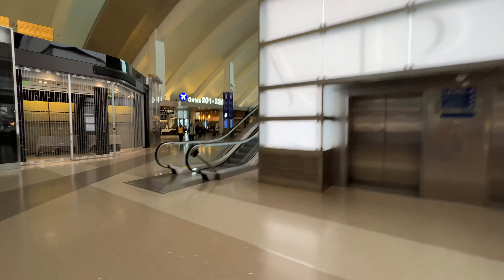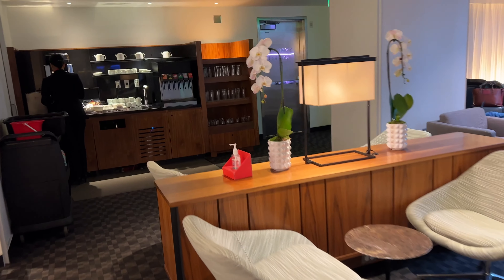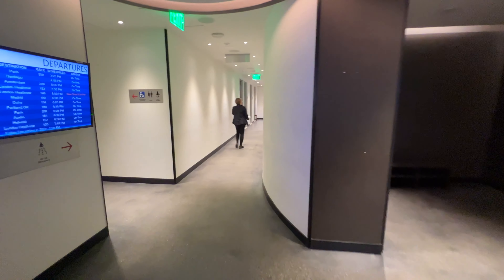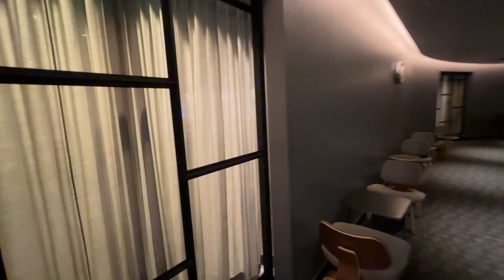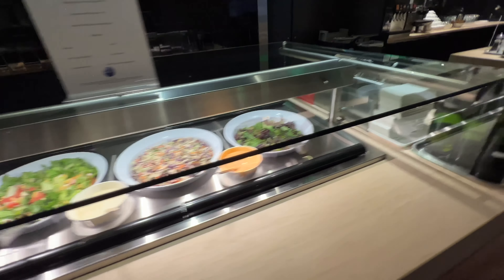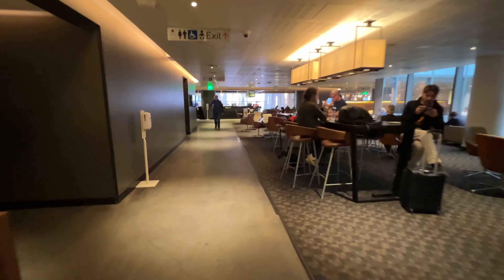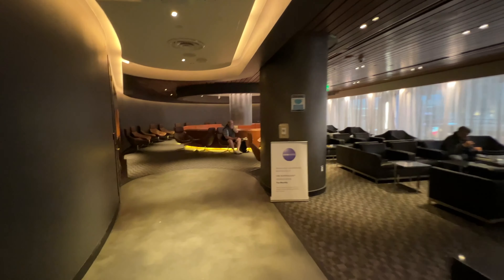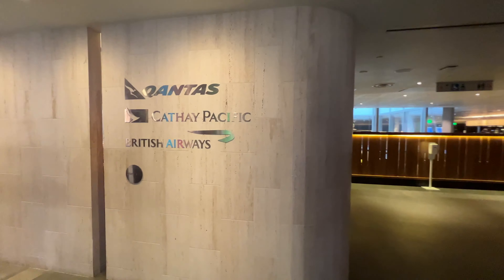Exploring QANTAS BUSINESS LOUNGE [LAX]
Let's take a full walkthrough of this LAX Staple lounge which has been around since 2014. TLDR: It was not bad, but let's dig deeper and see what issues are there

⇩⬇︎My Main Credit Cards I use to travel with points⬇︎⇩
CHASE SAPPHIRE PREFERRED: